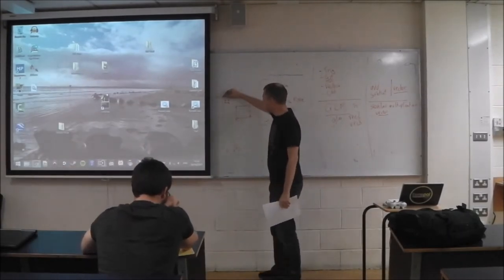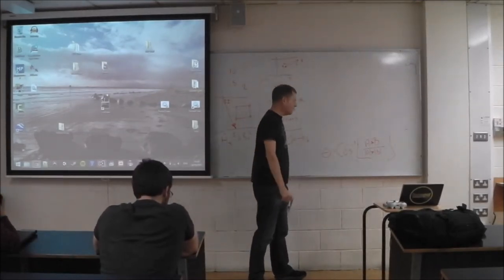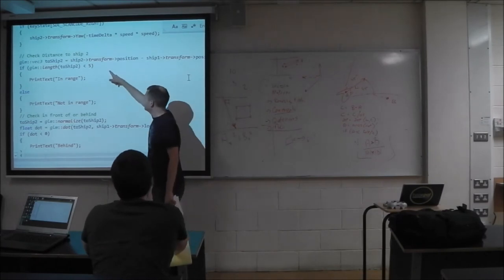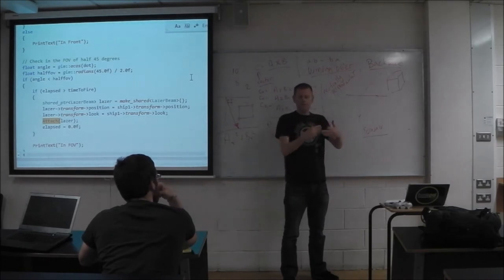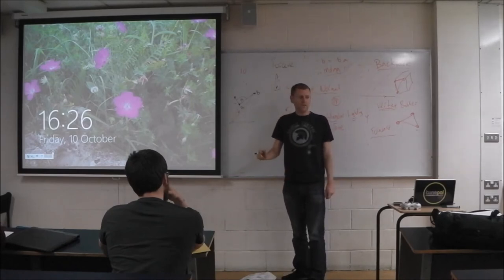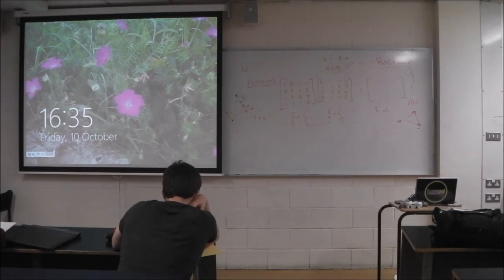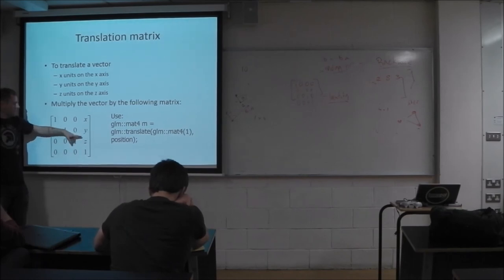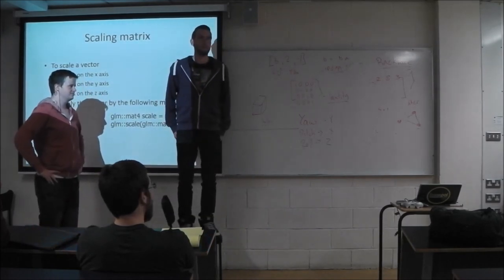Vectors & Matrices in BGE